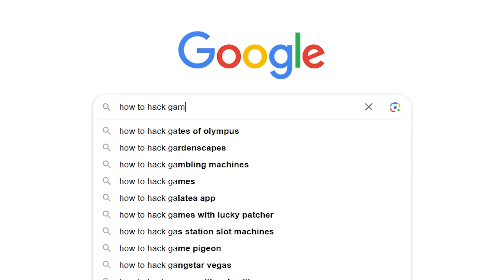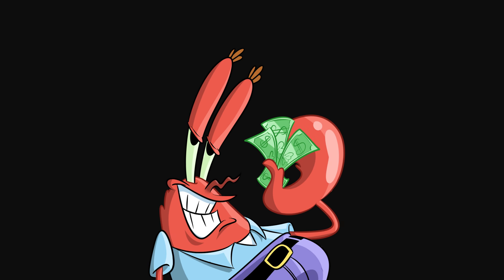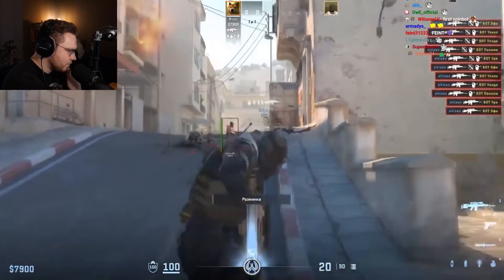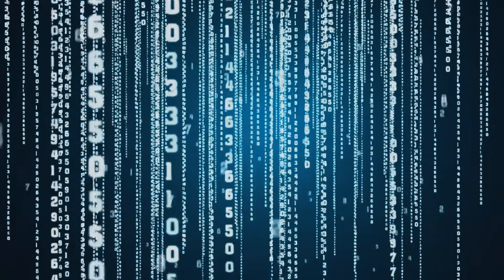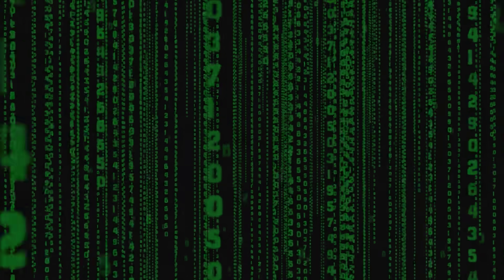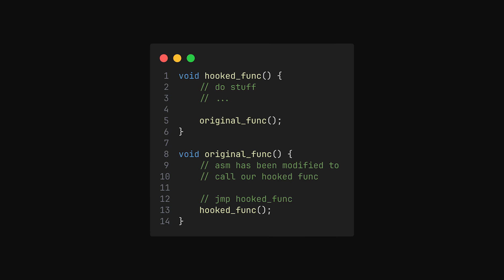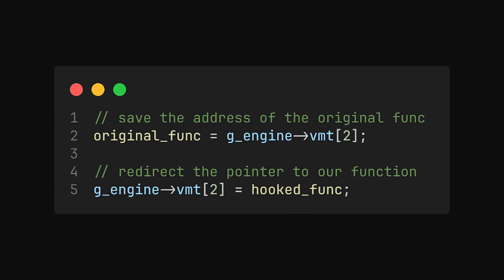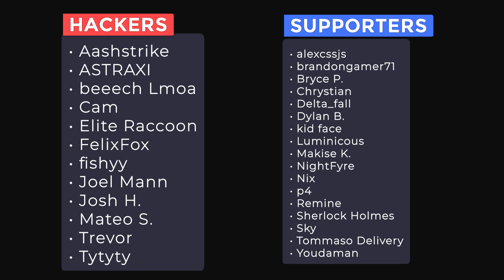WHAT IS HOOKING?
Who let bro hook?

Shout out to Chris for the thumbnail ⭐